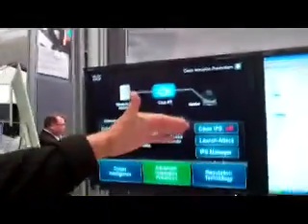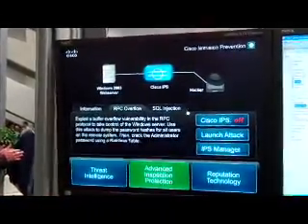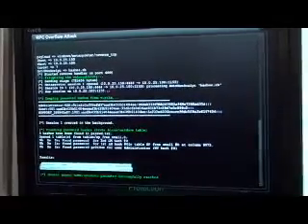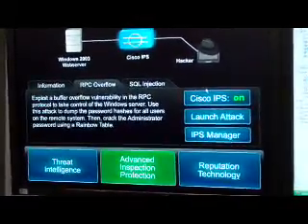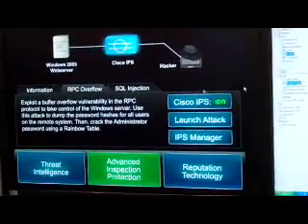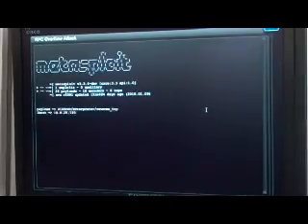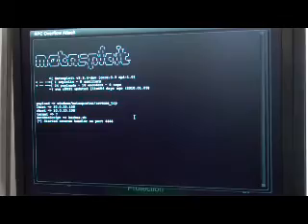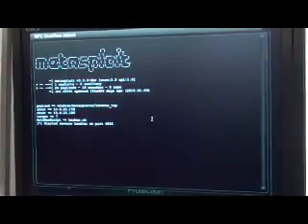Live Demo: Cisco IPS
See a live demonstration of how the Cisco Intrusion Prevention System (IPS) provides real-time protection against a wide range of network attacks.